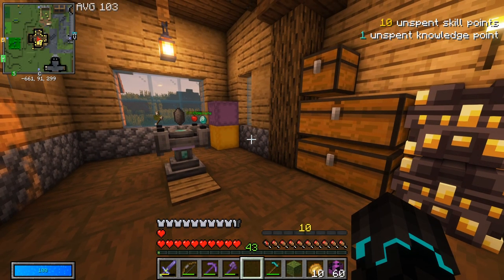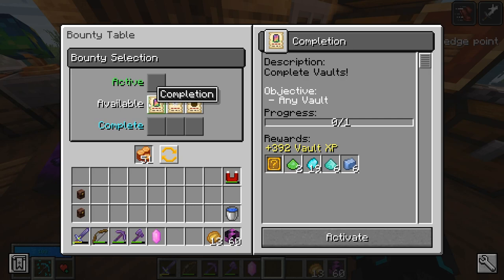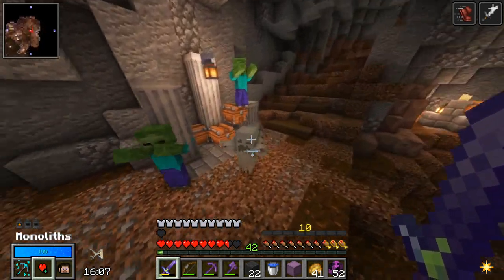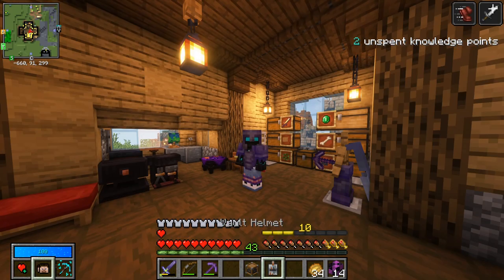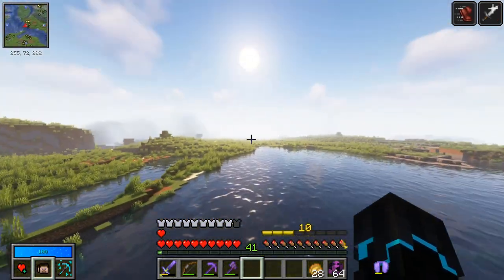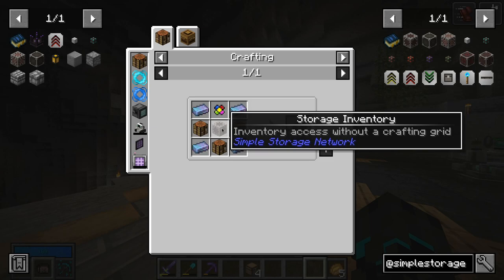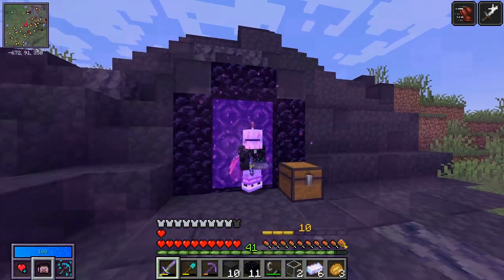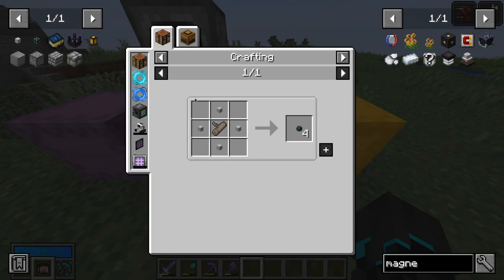Unlocking the Simple Storage Mod! | Minecraft Vault Hunters 1.18 - EP8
Vault Hunters 1.18 is a modpack created by Iskall85 where the goal is to, well, hunt vaults! In Vault Hunters you hunt vaults in order to level up, learn new skills and abilities, and unlock other mods through research!

In this episode of Vault Hunters 1.18 we are unlocking Simple Storage, but we are also finally moving out of the village that we have stayed at!